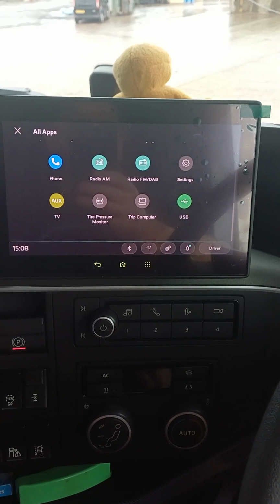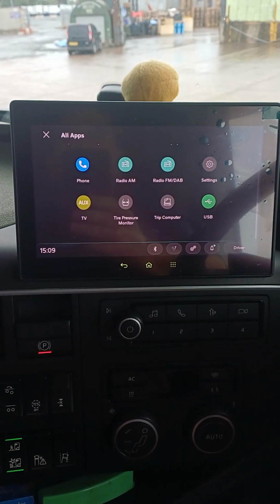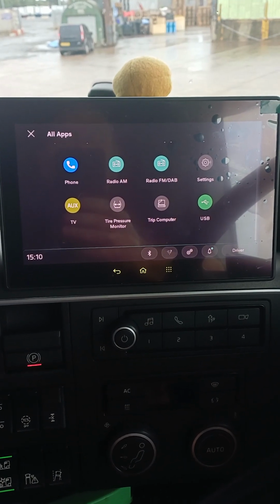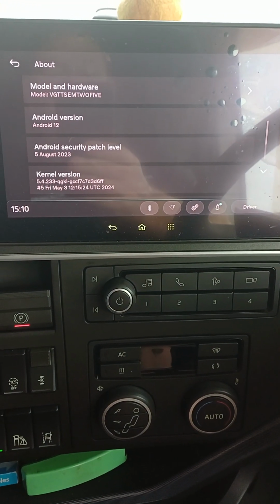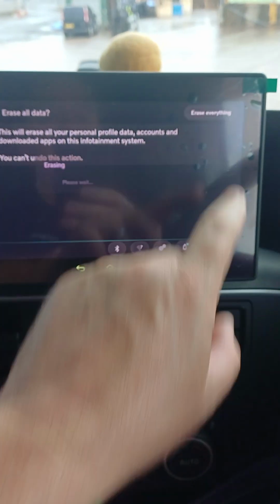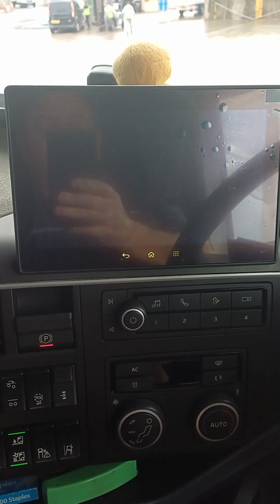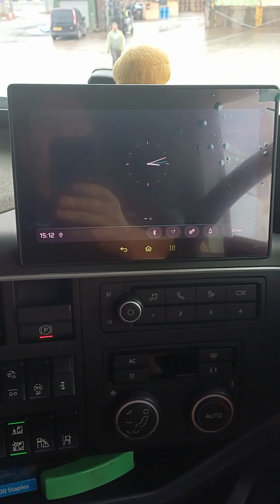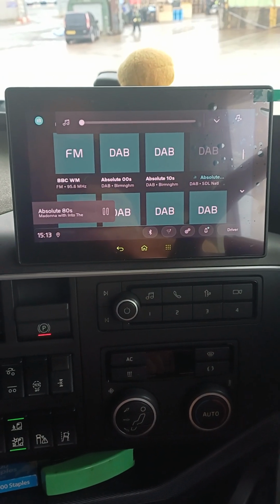Volvo FH 2024 infotainment screen full master reset.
If you are having problems with your screen in your V5, try this master reboot as opposed to the old hazard light reset. I cannot guarantee it will work first time but in most cases it will.

Tap me a like if it does work for you.